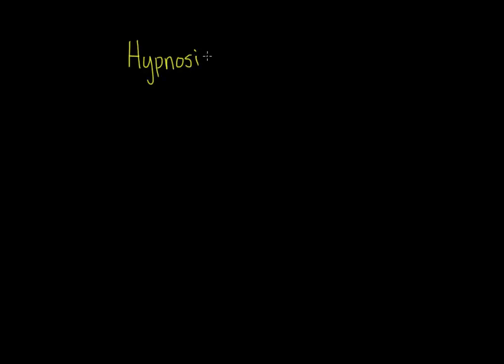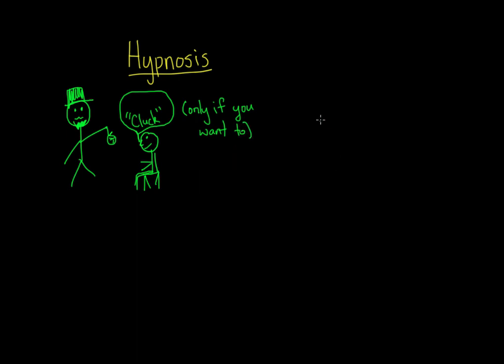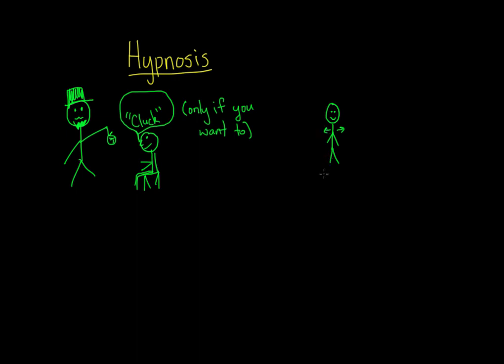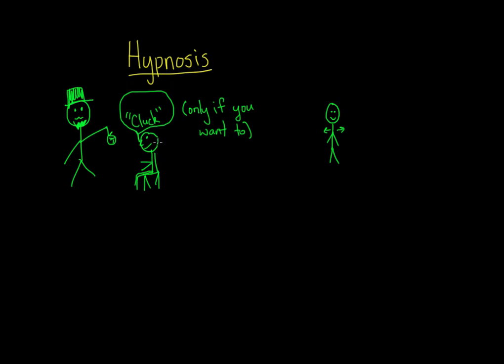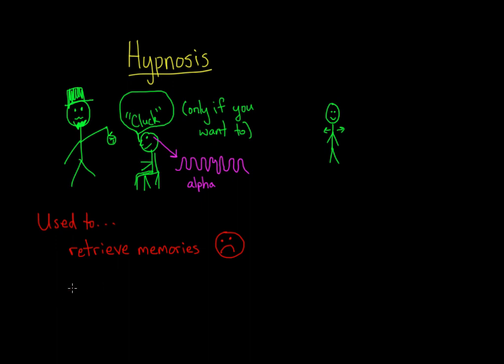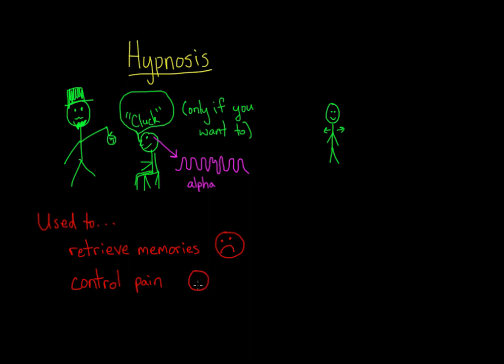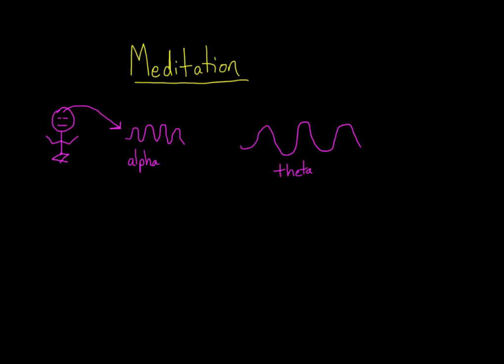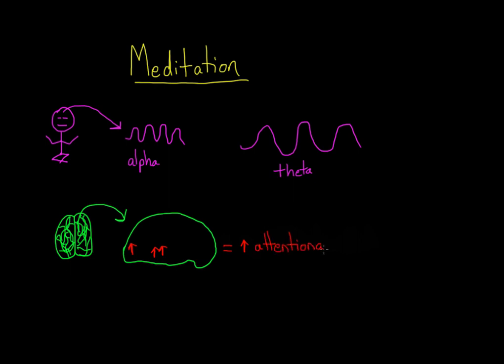Hypnosis and meditation | Processing the Environment | MCAT | Khan Academy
Created by Carole Yue.